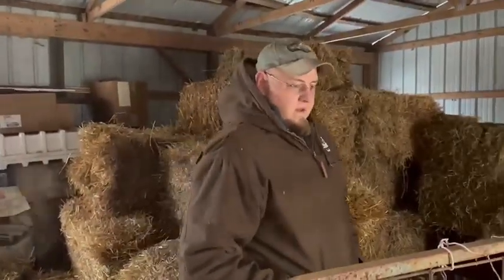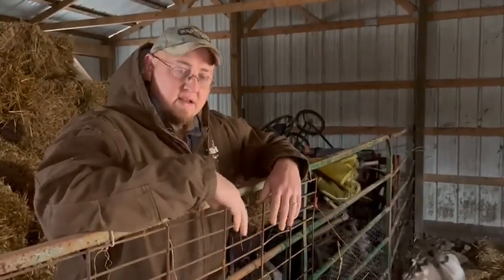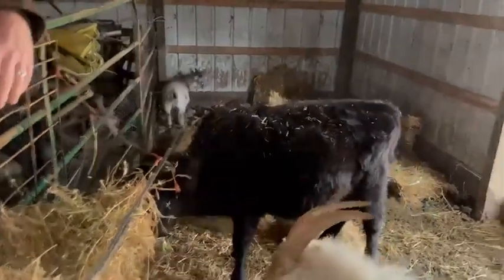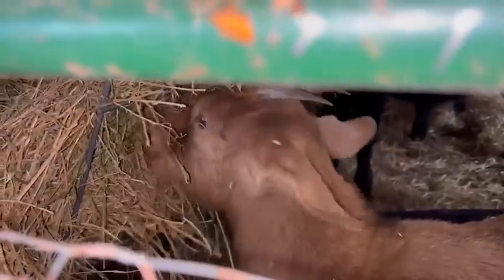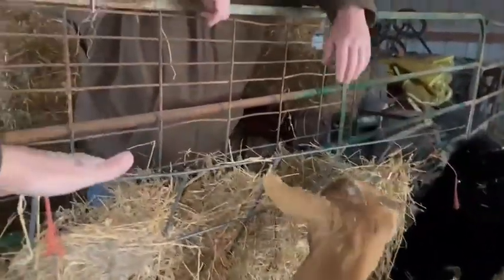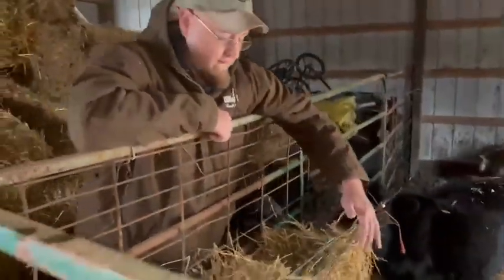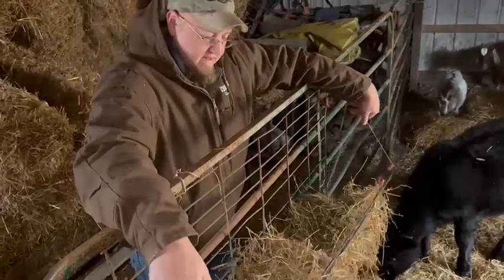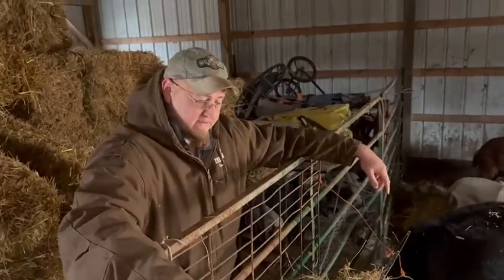Why Straw Instead of Hay???